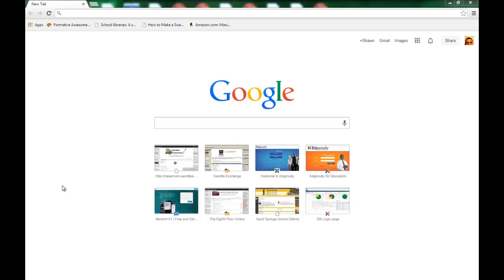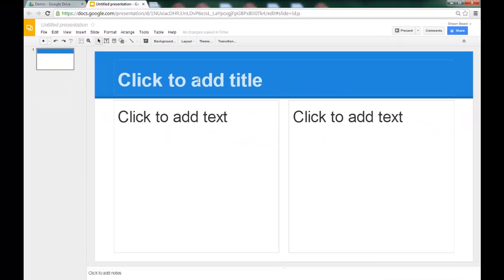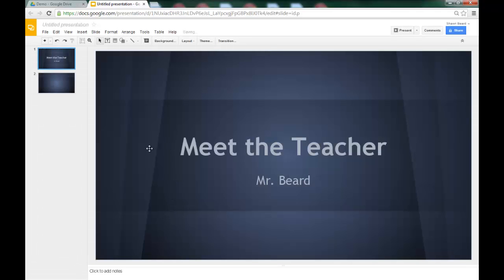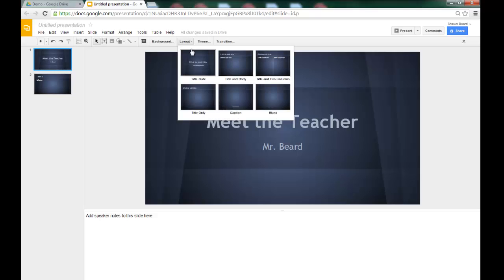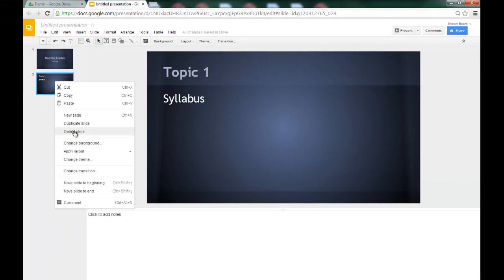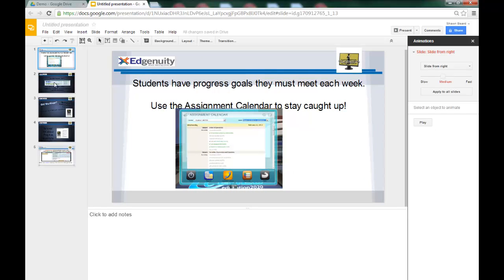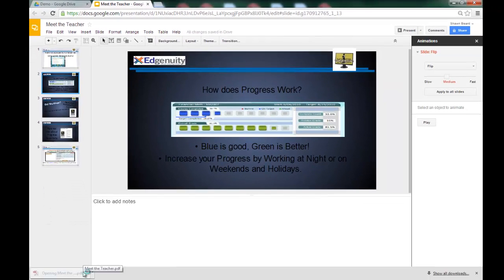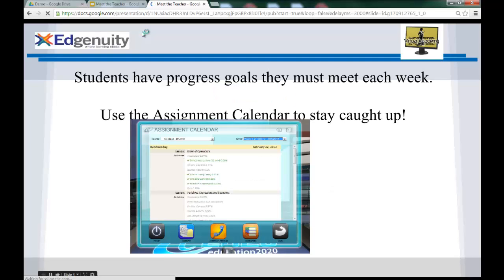Google Slides for Presentations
This video is a quick tutorial on using Google Presentations.